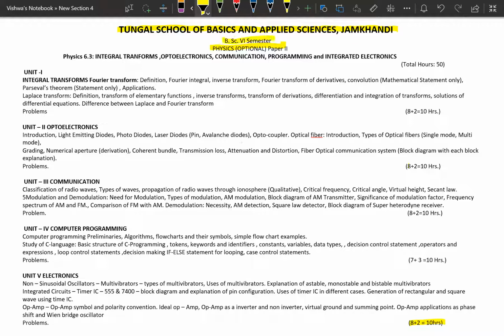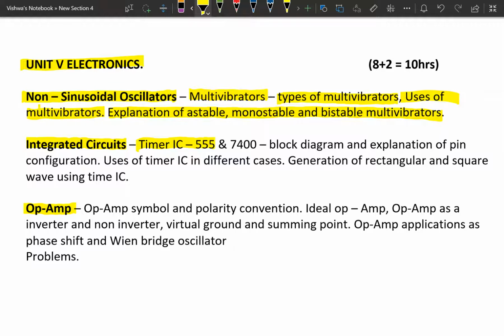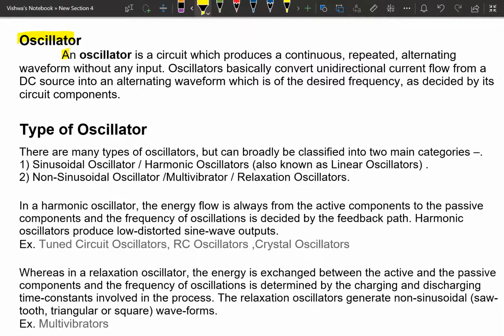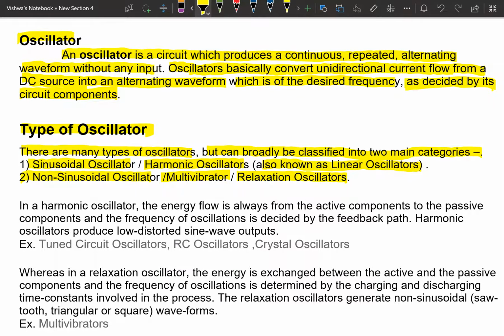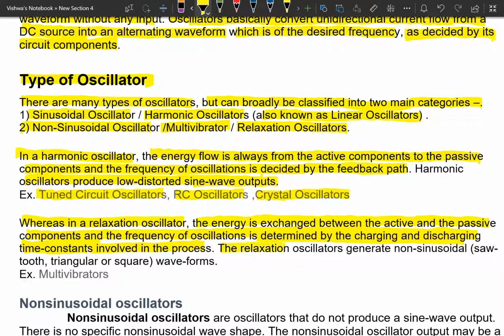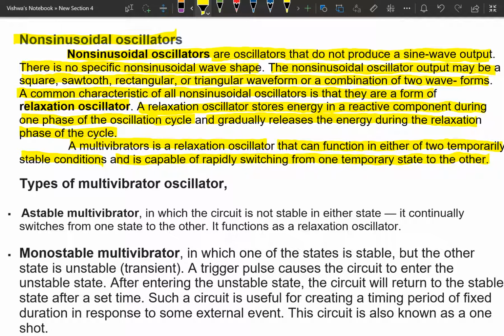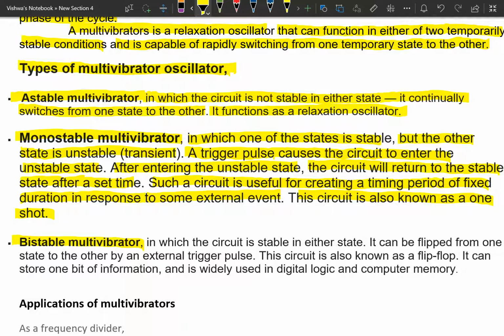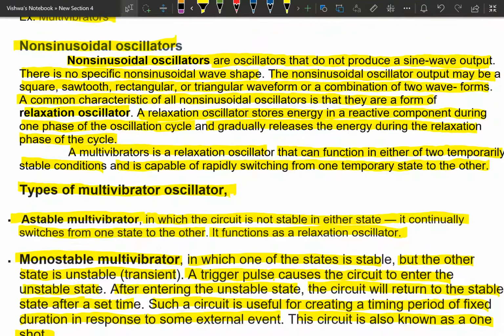Lecture 01 | B.Sc VI || Physics 2 || syllabus and introduction about oscillator | by Vishwanath B Y